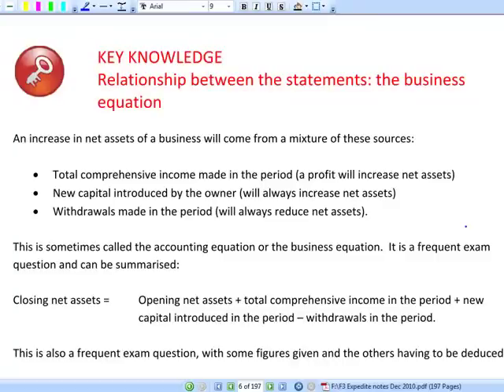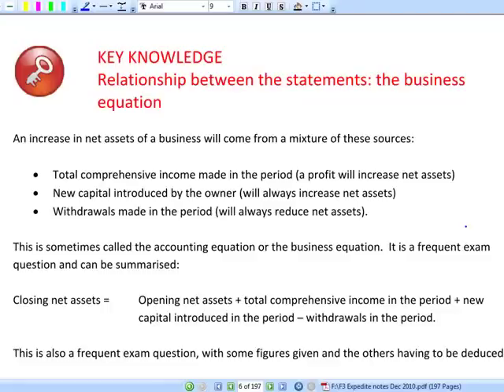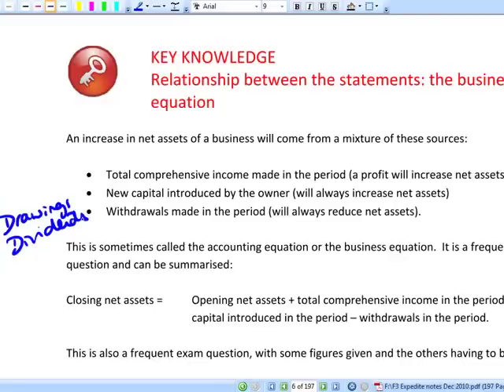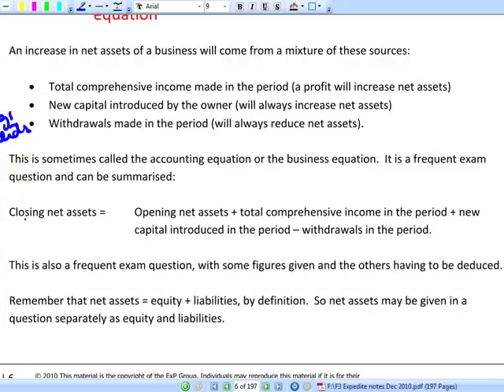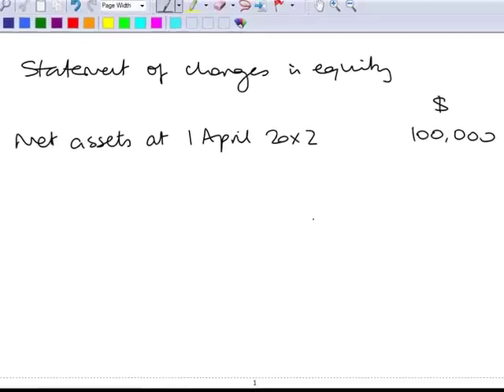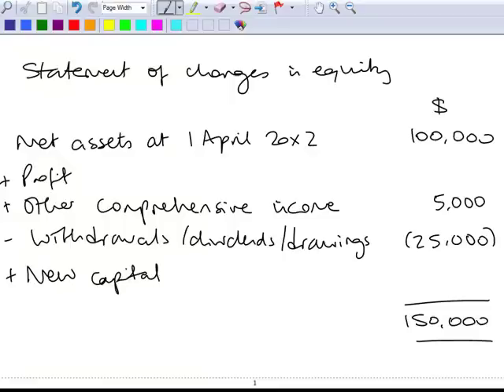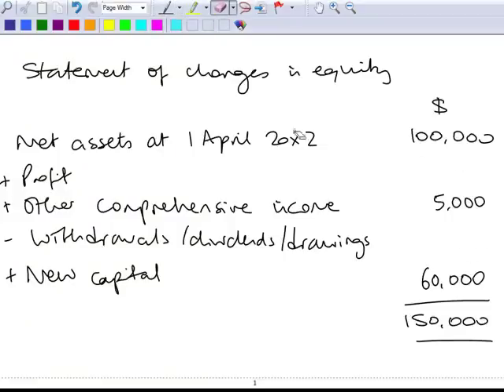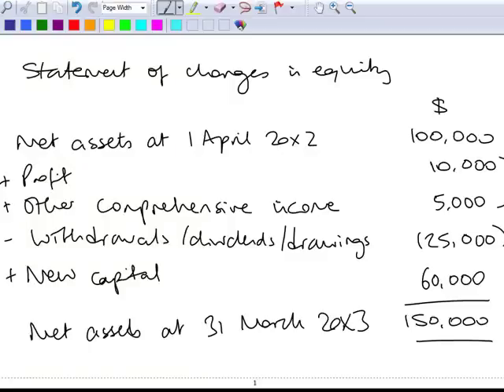ACCA F3 - 2 The business equation